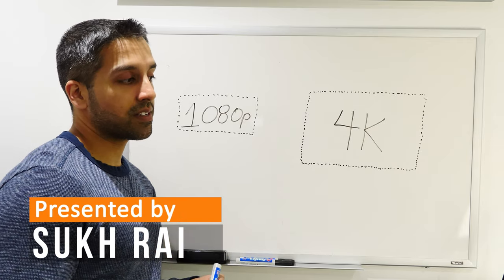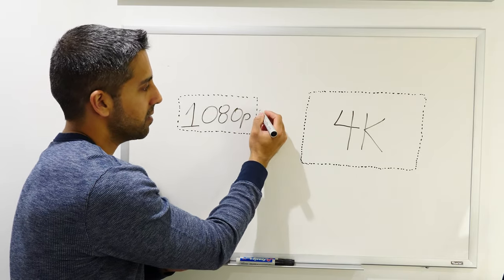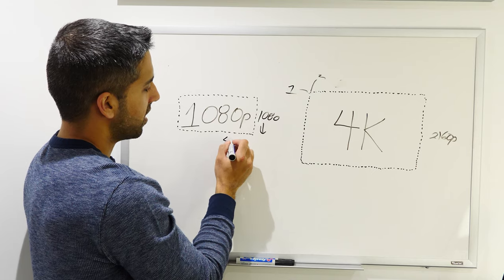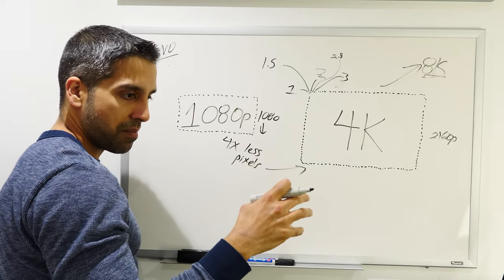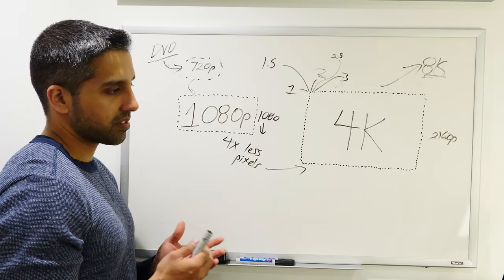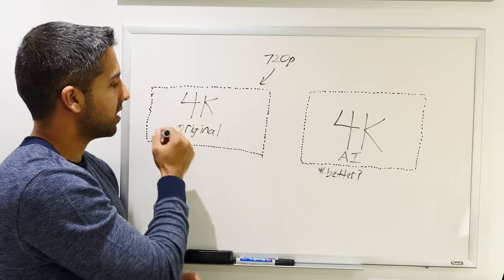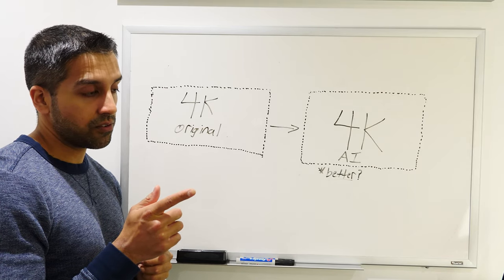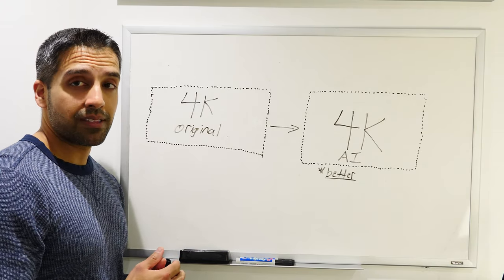TV Explained: Understanding Upscale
Video explaining upscaling technology for TVs, why it’s important, how AI upscaling is overhyped and how in some cases AI upscaling works well.

00:00 Intro
00:31 TV Upscaling Explained
06:43 Why It’s Important
07:36 AI Upscaling Overhyped
10:11 AI Upscaling Success
11:41 Conclusion